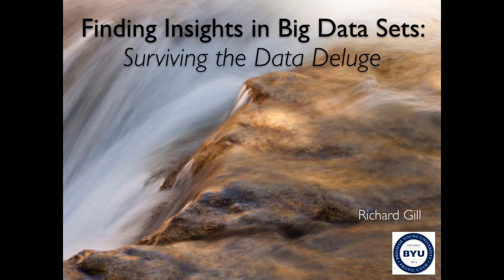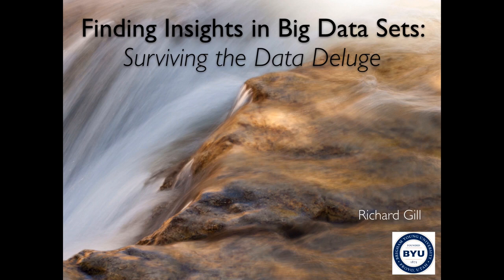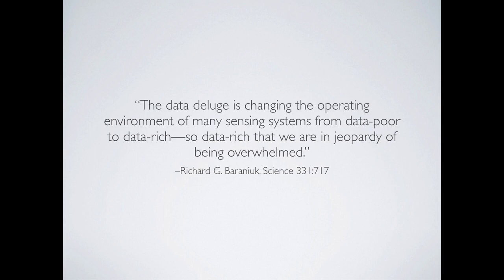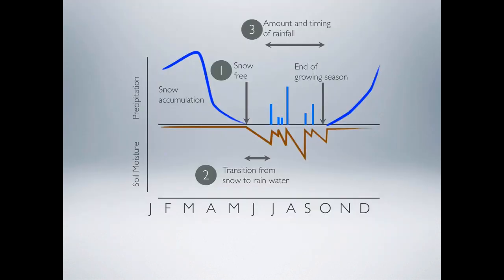Webinar—Finding insights in big datasets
In this webinar, Dr. Rick Gill, an ecologist at Brigham Young University, discusses some of the transitions scientists have been forced to make with the advent of big data and specific techniques scientists can use to deal with the overwhelming challenges of extremely large data sets.

Join Dr. Rick Gill as he discusses:
- The classical approach to finding insights in big datasets and its shortcomings
- Modified approach to finding insights in big datasets
- And more.

Presenter
Dr. Rick Gill, ecologist at Brigham Young University.

Questions?